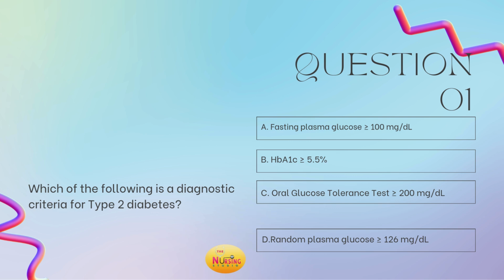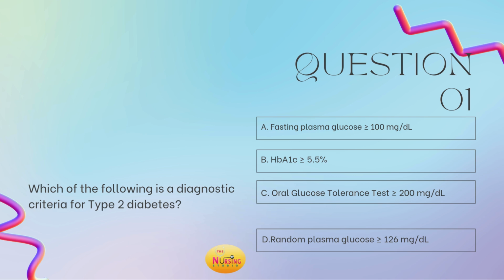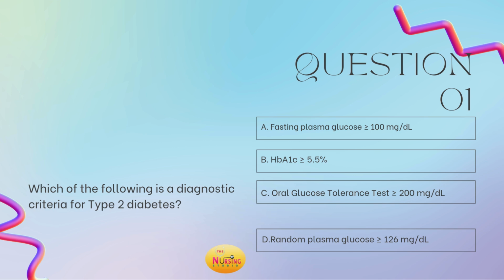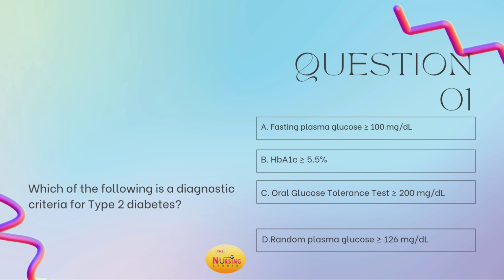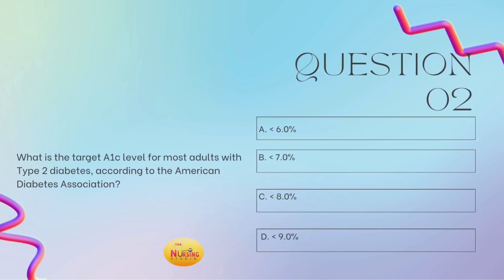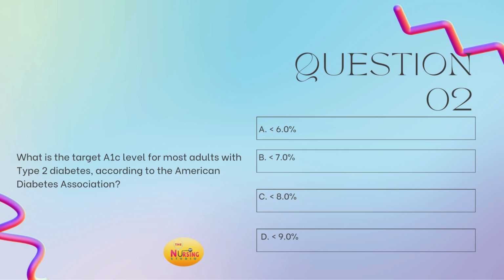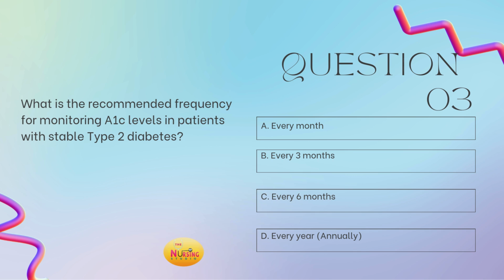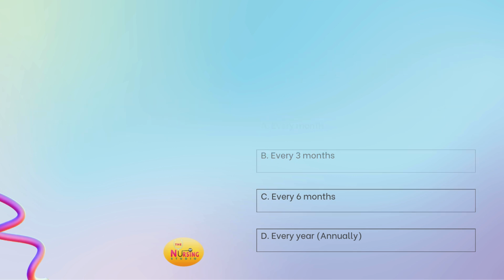Daily Practice Questions for Nurse Practitioner Board Preparation. (Diabetes Question Part 3)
Practice Questions on Type 2 Diabetes for Nurse Practitioner Board Preparation.

Family Nurse Practitioners, Adult Gero Nurse Practitioner Exam Prep.